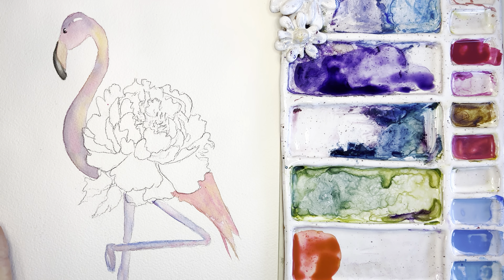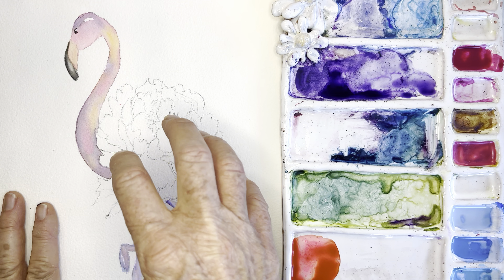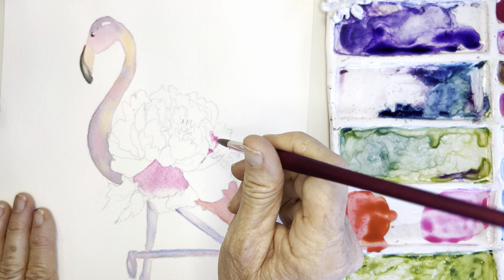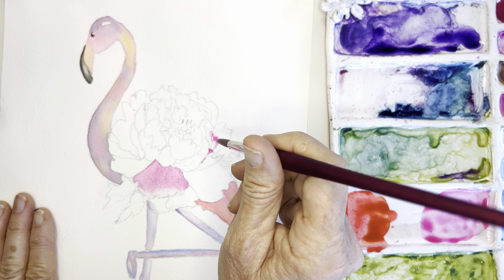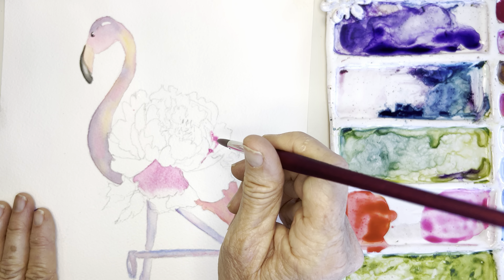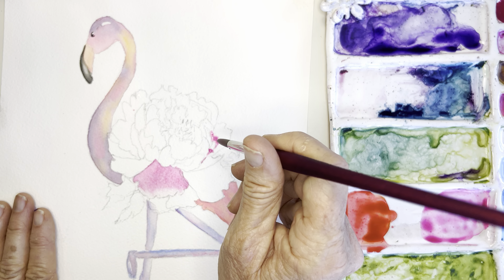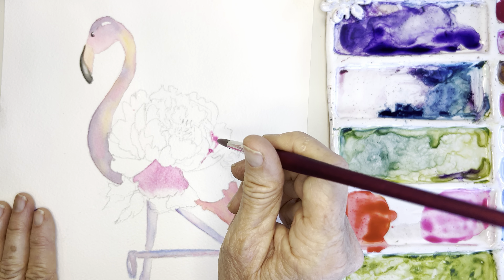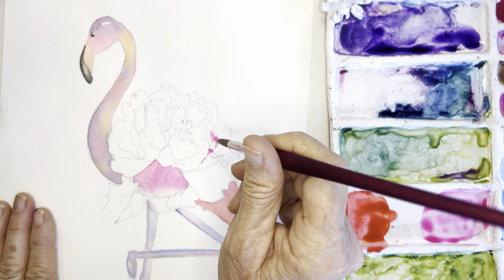Watercolor Flamingo (not a penguin!😊🦩) with Peony Part II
Peony Flamingo Part 2- The Peony body

CORRECTION - In error, I said Hot press paper...  I USED ROUGH ARCHES PAPER.

I'm feeling Tropical today!  I hope you will paint this beautiful pink flamingo with me today~  They are so beautiful and girly, aren’t they?   Im mainly using wet on dry today, with a bit of glazing wet on wet and very, very light values to start with.  My color palette is simple, using Opera Rose (Watch this pigment, make sure and add lots of water it’s a shocker), Cerulean Blue, and a touch of cad orange.  All VERY LIGHT values, I am then going back in with a clean damp brush and picking up a little paint here and there, as I want this girl to be very soft and beautiful.

Digital Tutorial Kit with Drawing/steps and instruction/swatch sheet available on Etsy. Once paid for, I will forward your worksheets to you via email, or you can download them immediately

 Paints I used today WN-
Olive Green
Sap Green
 You can use a violet, although I would try to mix the cerulean blue with the opera rose to get a beautiful violet.

Plastic palette (empty) with lid Very similar to mine I usually use

Brush today is the Princeton #8 Round

My next favorite rounds Dugato round brushes

Today's paper is a beautiful ROUGH press paper, which I LOVE working on!  Its a very thick, very rough texture, and I LOVE it!  If you want to try something different, try it; it is especially great for flowers and landscapes.

 PAPER I ALSO like  –
**Artisto Pads

My next favorites: Canson XL – 140# Cold Pressed

My full supply list on Amazon is

Permanent Magenta
Yellow Ochre
Olive Green
Sap Green

If Instagram is more your thing, you can follow me FB